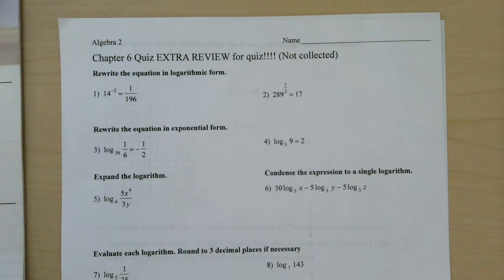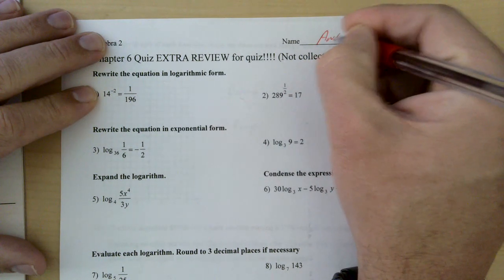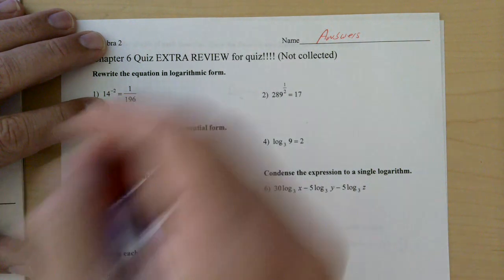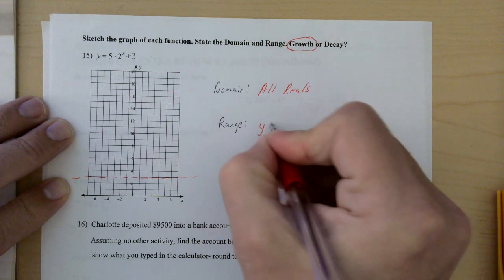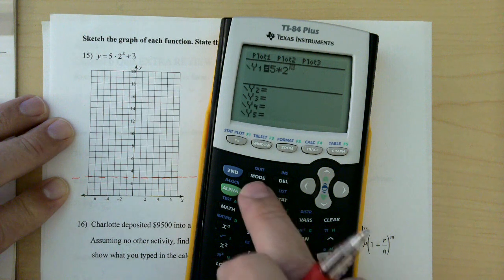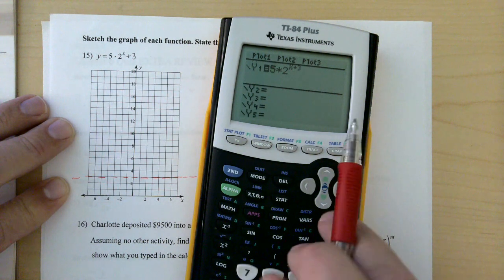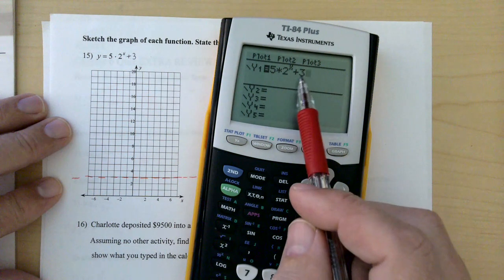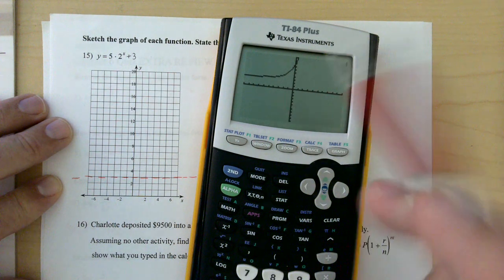Ch 6 Extra Review for quiz